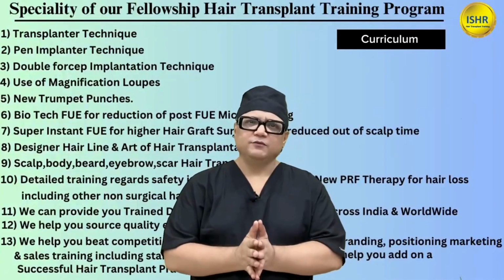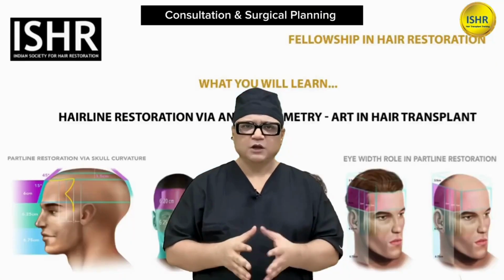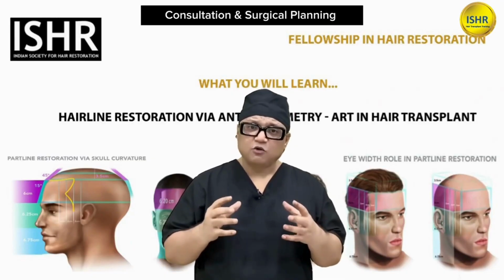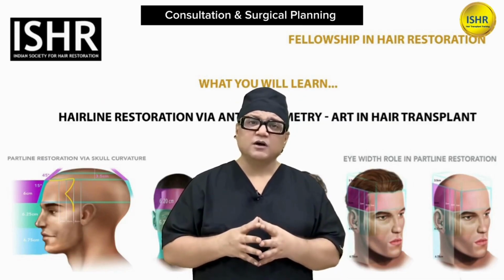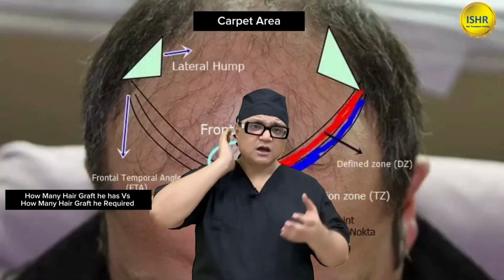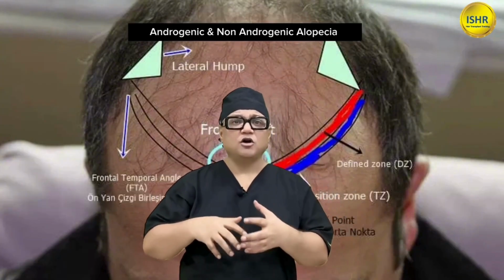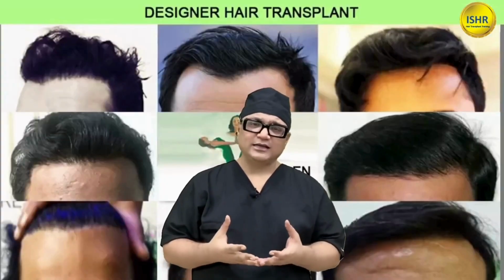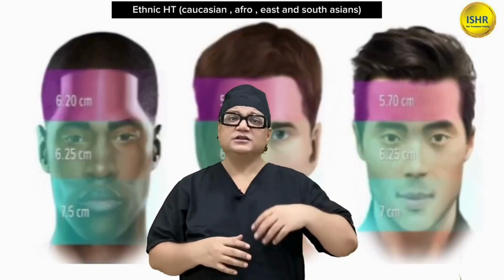Hair Transplant Training in Greece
Hair Transplant Training in Greece | Advanced FUE Hair Restoration Fellowship for Doctors

Are you a doctor in Greece or Europe looking to learn advanced hair transplant surgery and build a successful hair restoration practice? This video introduces structured Hair Transplant Training programs designed for qualified medical professionals who want real surgical exposure, microsurgical precision, and hands-on learning in modern FUE techniques.

ISHR (Indian Society of Hair Restoration), an academic affiliate of WSHRS – World Society of Hair Restoration & Surgery, offers international hair transplant training focused on scientific protocols, patient safety, and artistic hairline design.

In this video, you will learn about:

✔ Advanced FUE Hair Transplant Techniques
✔ Natural Hairline Design & Facial Aesthetic Planning
✔ Microsurgery Under Magnification
✔ Patient Selection and Safety Protocols
✔ Complication Prevention & Risk Management
✔ Practice Setup Strategy & Business Growth
✔ Live Surgical Workflow and Hands-On Training

Hair restoration is rapidly growing across Greece, Europe, and the Mediterranean region. This fellowship is ideal for dermatologists, plastic surgeons, aesthetic physicians, and doctors who want to add a premium hair transplant division to their clinic.

Whether you are starting from zero or upgrading your skills, this program provides structured mentorship, international expertise, and practical surgical learning.

Why Doctors Choose ISHR Training:

• International faculty and research-driven approach
• Live surgical demonstrations and step-by-step workflow
• Ethical and safety-focused training protocols
• Advanced hairline design techniques
• Global network of hair restoration specialists

If you want to join upcoming webinars or training batches, send your preferred date and time to our team for personalized guidance.

Keywords covered:
Hair Transplant Training Greece, FUE Training Europe, Hair Restoration Course Greece, Hair Transplant Fellowship Europe, Advanced Hair Transplant Training for Doctors.

Why Choose ISHR?
🎓 Training Includes:
 International Certification
 Hands-On Training with Real Cases
 Learn FUE, Hairline Designing
 Post-Training Support for Clinic Setup
 Short-term & Long-term Courses
Live Surgery Demonstrations
360° Clinical + Technical Support

Clinic Setup & Business Support
🌐 International Certification from ISHR
✈️ Worldwide Workshops also in the USA, UAE, India, Nepal, Singapore & more

📩 WhatsApp and Botim to reserve your seat now!